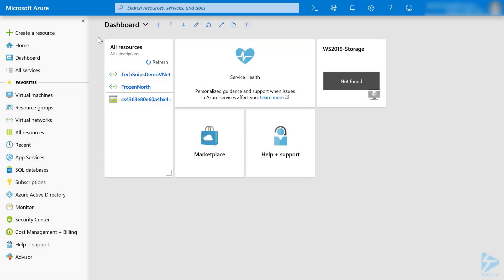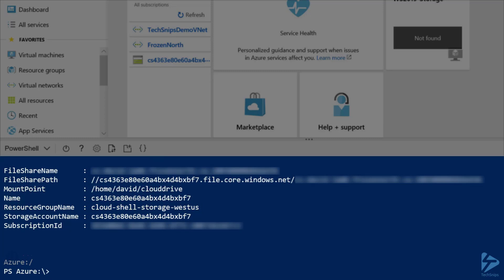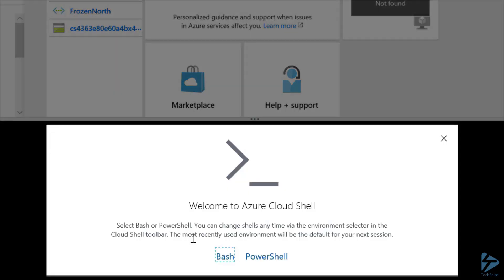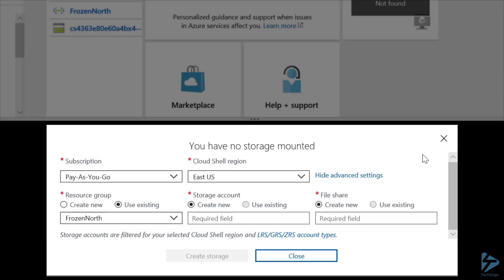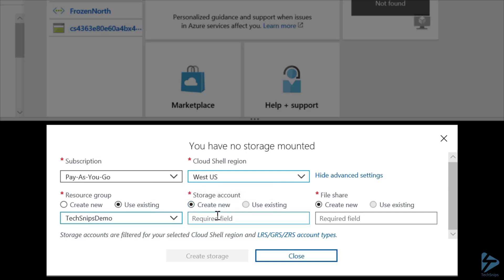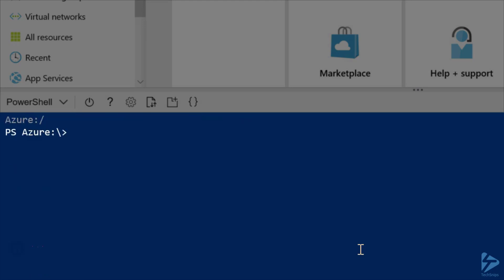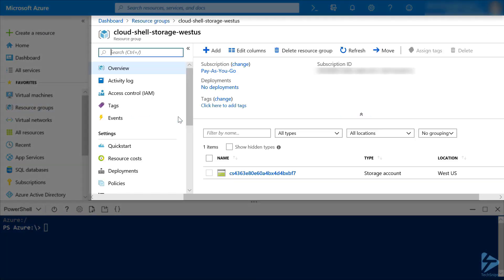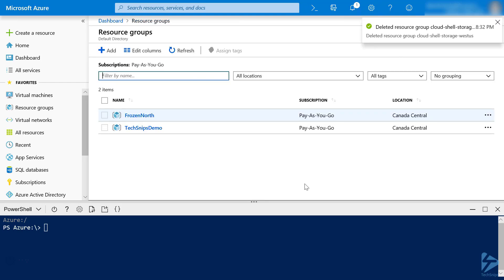How To Move Azure Cloud Shell To Another Storage Account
You need a storage account in order to use Azure Cloud Shell, and if you don't have one created ahead of time, Azure will create one for you. Unfortunately, this means the storage account that it creates may not be named the way you want, or might not be placed in the location you would like. The good news is, you can move Cloud Shell to another storage account, and have it configured the way you want it to be.

In this video, David will demonstrate how to move Azure Cloud Shell from an existing storage account to a new one with custom properties.

Prerequisites include:
Microsoft Azure Subscription